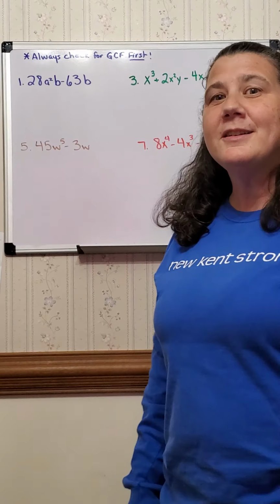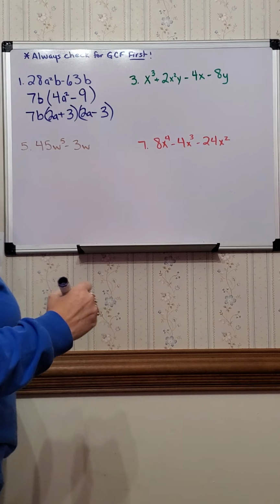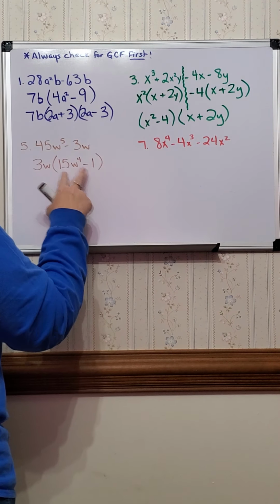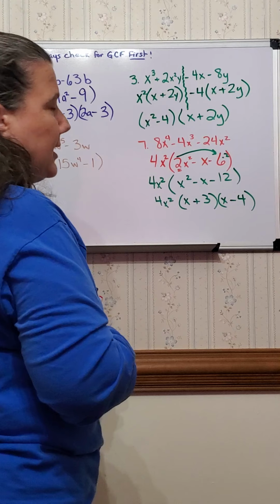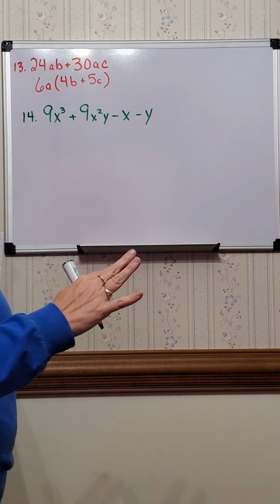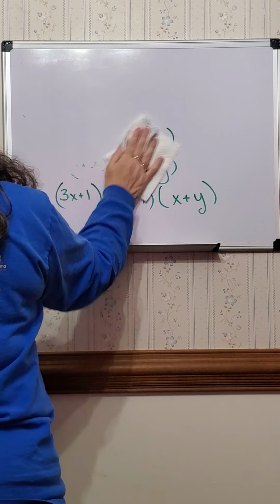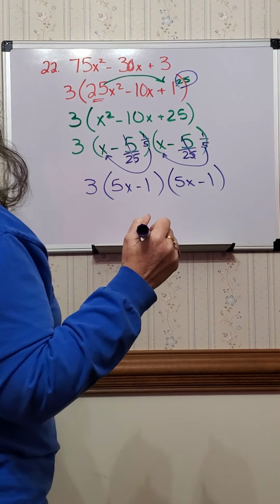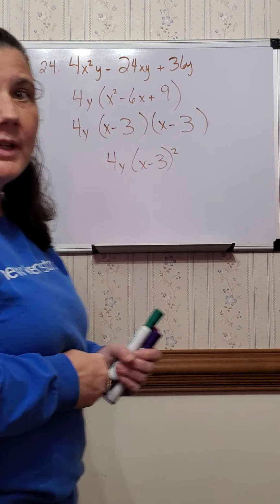Mixed Factoring Instruction Video